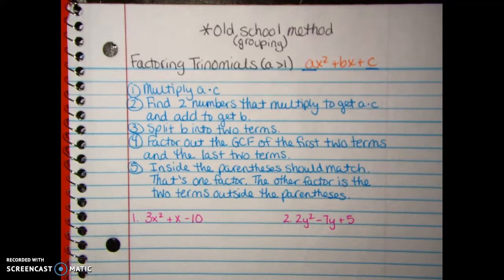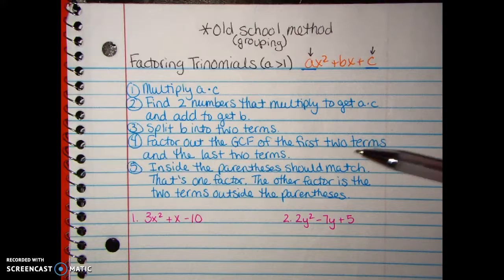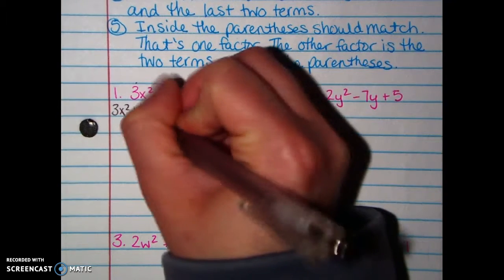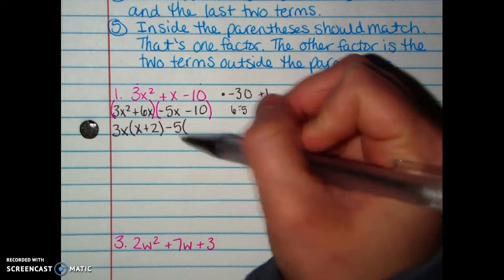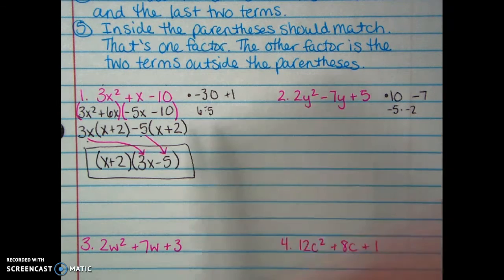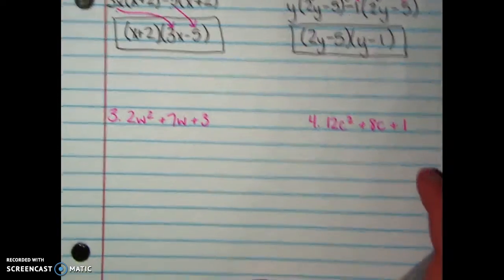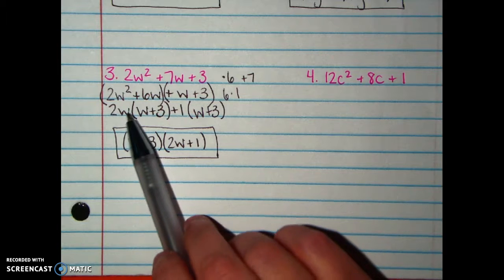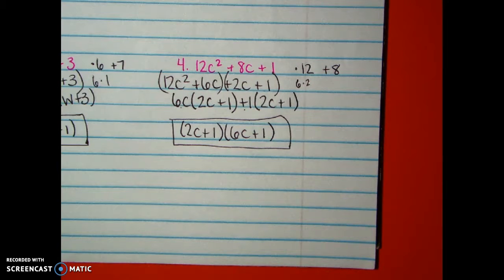Factoring Trinomials (grouping)